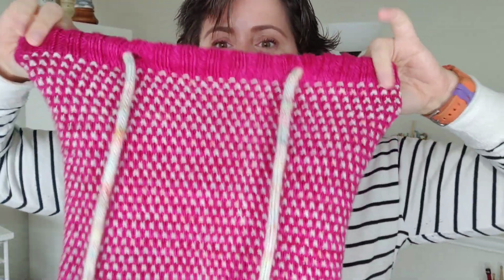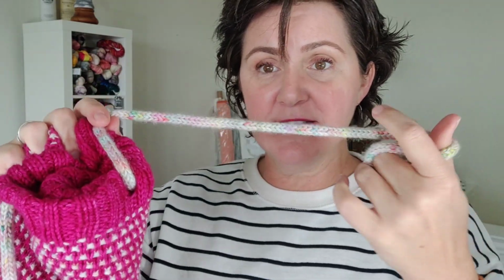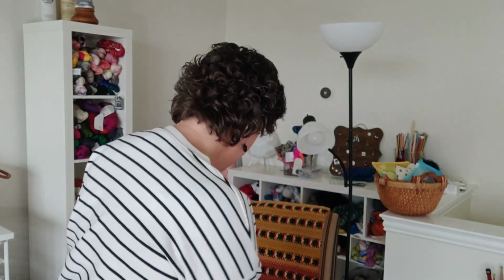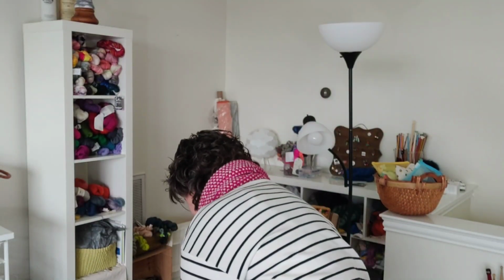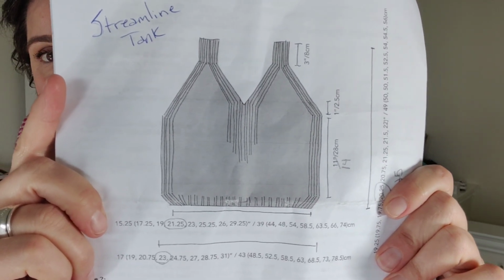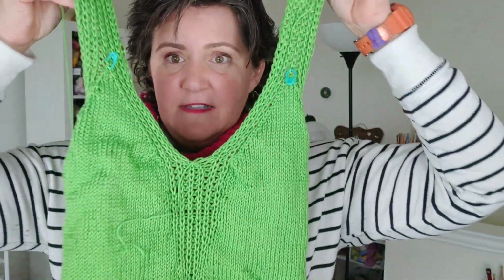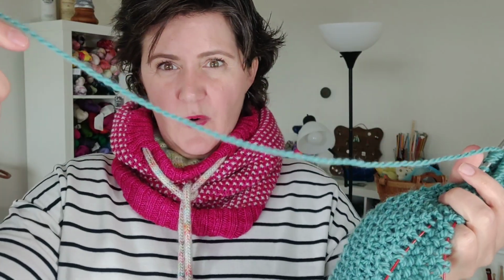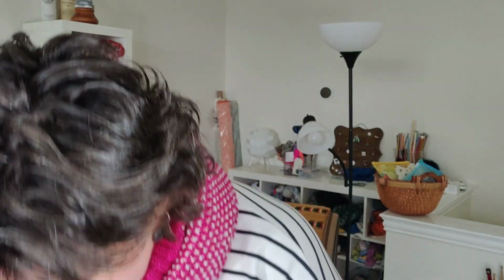One Slay and Two WIPs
The Snuggles is Real
Streamline Tank
Gap-Tastic Cowl